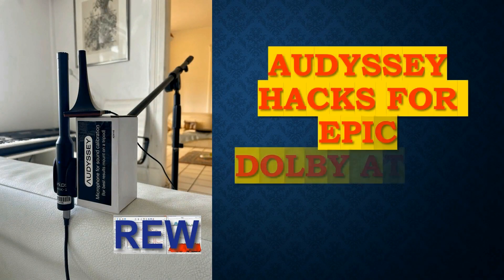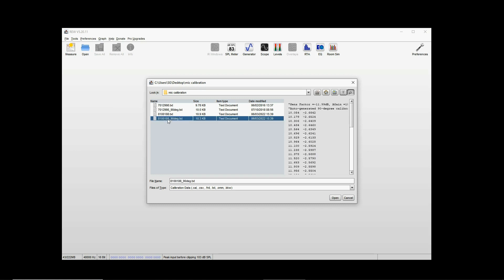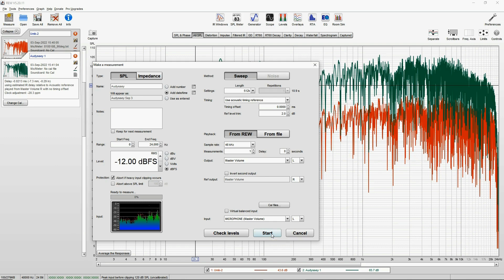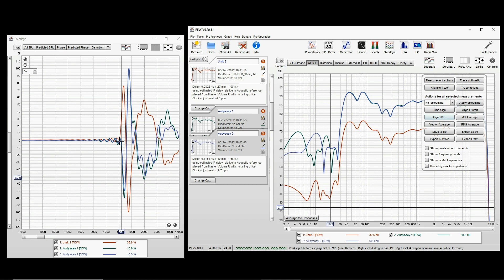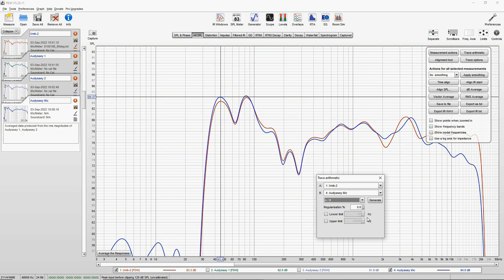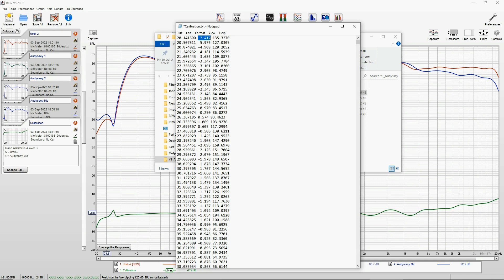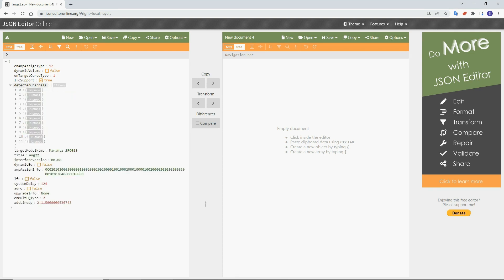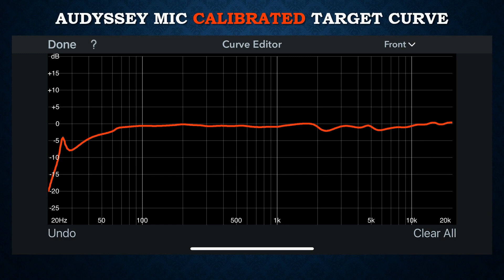This Is How I Calibrated My Stock Audyssey Microphone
Create a custom mic calibration file and use it in your Audyssey room correction to transform your home cinema sound